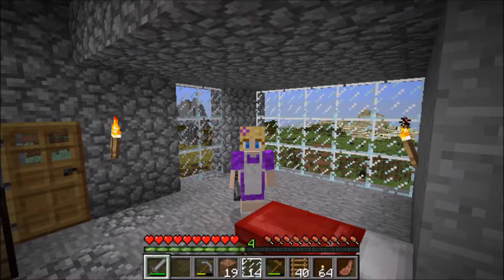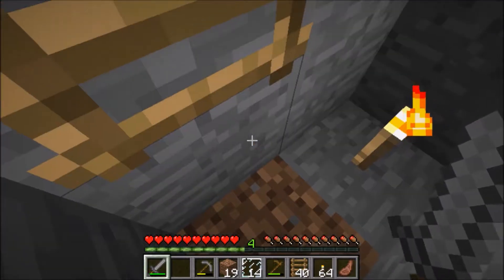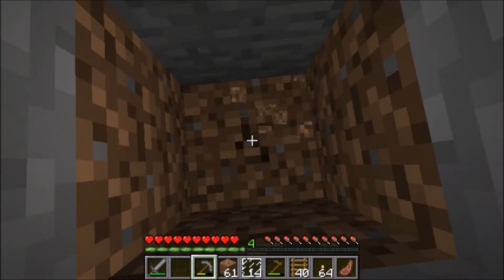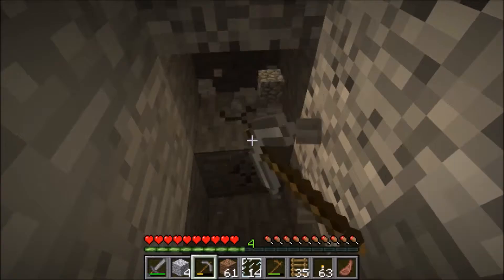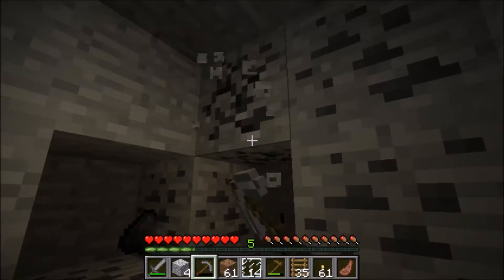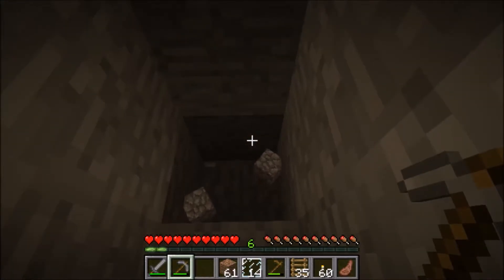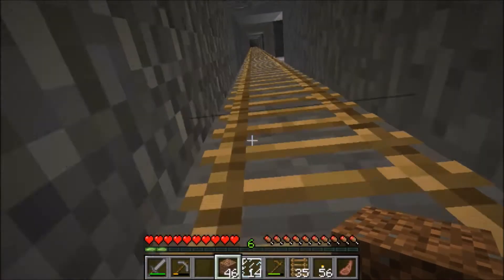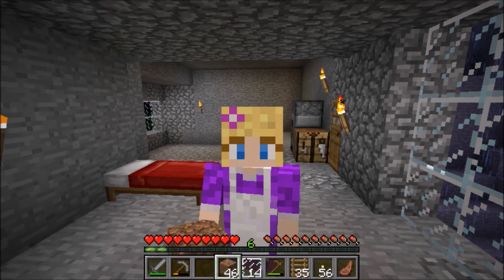Survival Skills - How to avoid danger when mining! (Ep 5)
Minecraftmum continues to build her mine, but encounters some creepers and zombies on the way.  Her top tip for survival - avoid danger until you've got your armour!